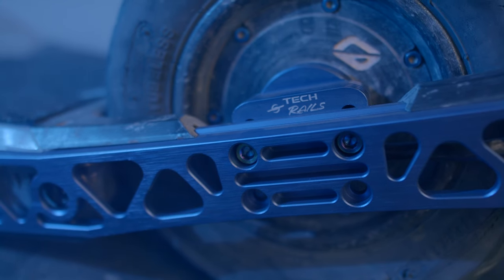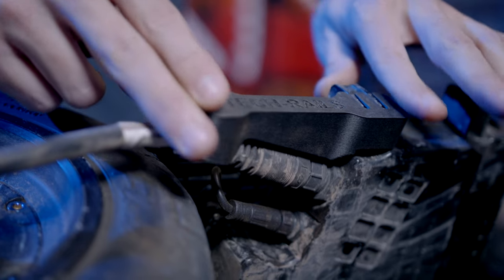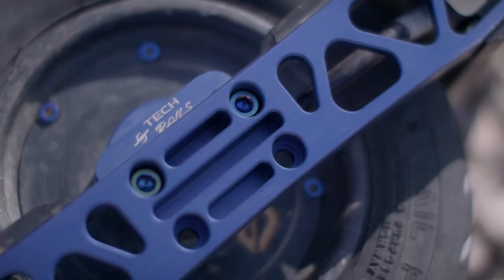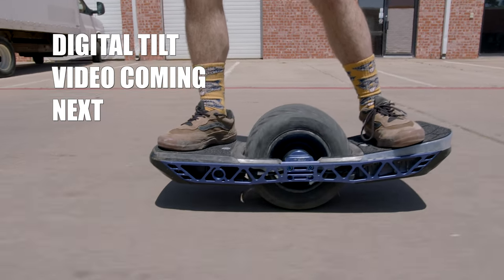ONEWHEEL GT - MY NEW BLUE 357-T TECH RAILS!!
NEWS FLASH! WE NOW CARRY TECH RAILS AT 1WHEELPARTS! In stock right now we have 357-T Rails ! These rails are super fast and stable. They are great for racing, ripping the trails or just hitting the pavement. 50% stronger than stock rails and 15% lighter ! These one of a kind looking rails also have 4 different height adjustments! It's no wonder these rails are coming in hot for this 2023 race season! Lets get it! Click the link down below and get you a set! Next Day Shipping on Rails.

TECH RAILS !!!

RACE AT DIRTSURFERZ 2023 !!! MAY 19-21

IGNITE HEXAGON GRIP TAPE!

GT TOOL KIT!

BUY THE GRIP I RIP BELOW!

T-SHIRTS AND JERSEYS!